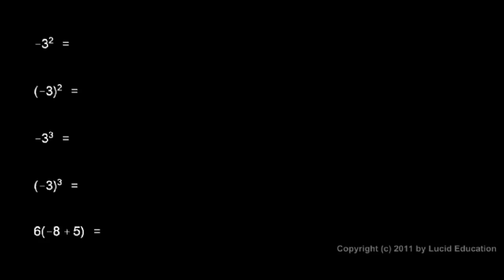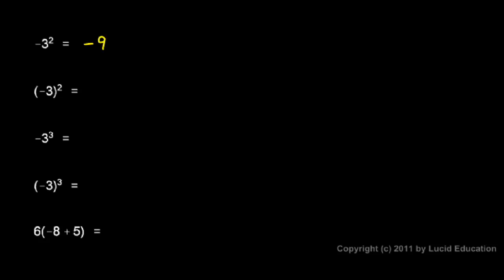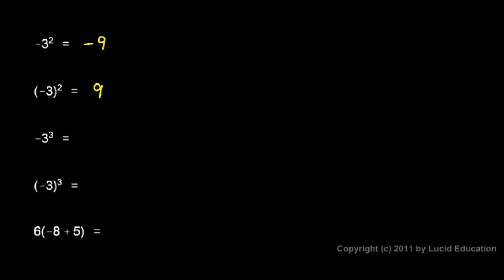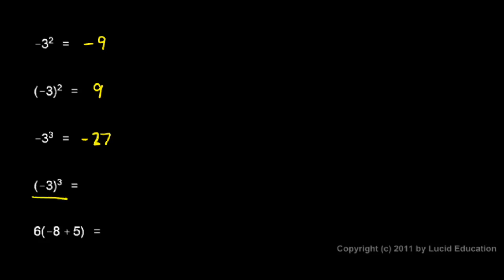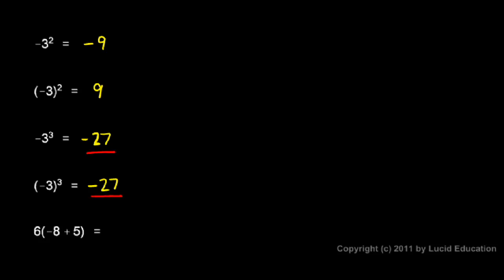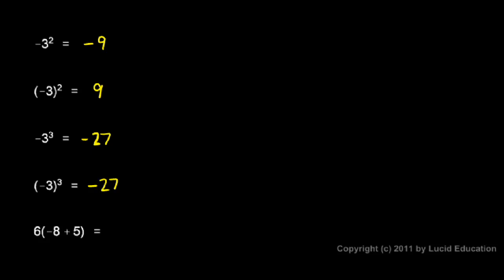Prealgebra 2.04d - Practice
Some practice problems dealing with negative numbers and exponents.  From the Prealgebra course by Derek Owens.